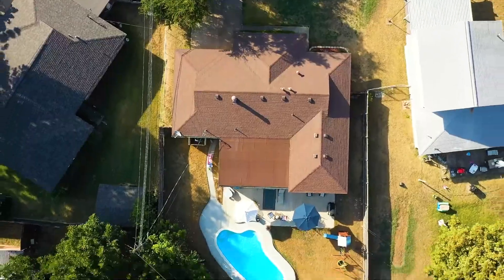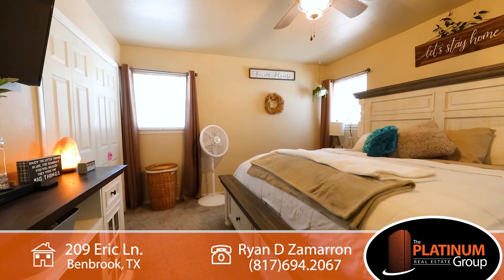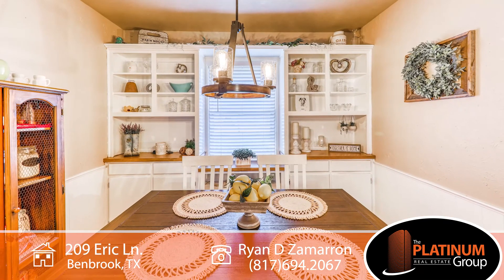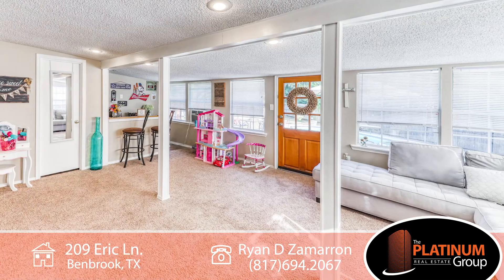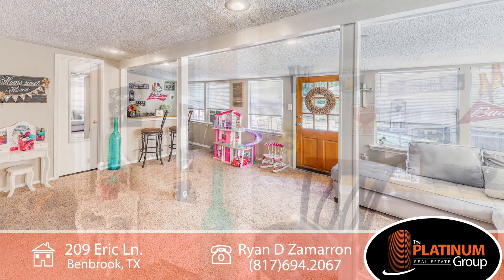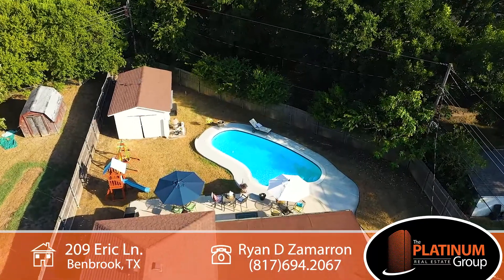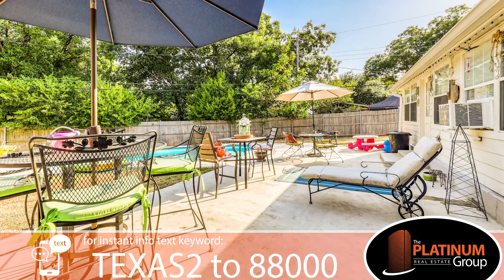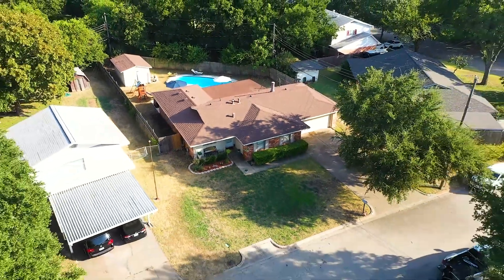130 Eric Lane